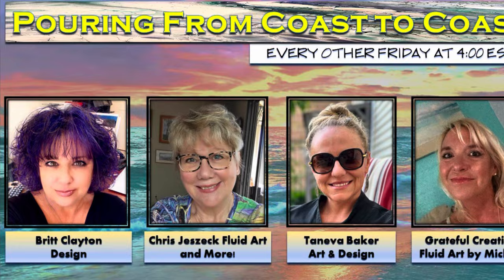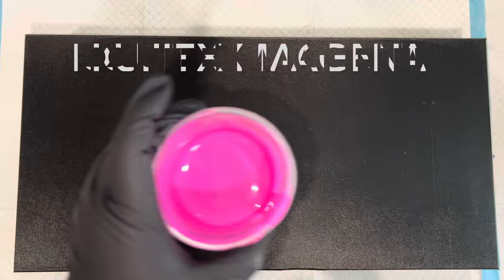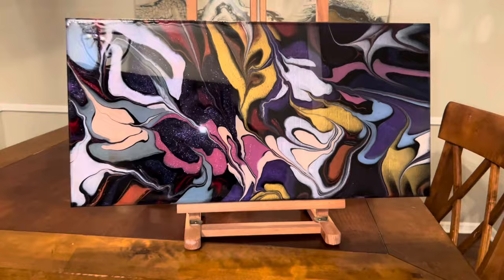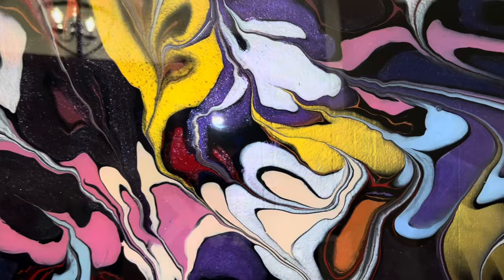#201 A Fun & Groovy Retro Fluid Acrylic Puddle Pour With Loads of Color & Eye-Catching Interest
COLORS:
•Arteza Pearl Royal Purple
•Soho Gold
•Amsterdam Caput Mortiuum Violet
•Amsterdam Carmine
•Liquitex Light Pink
•Liquitex Turquoise Blue
•Arteza Pearl Lavender
•Liquitex Light Blue Violet
•Liquitex Magenta
•Liquitex Vivid Red Orange
•Liquitex Dioxazine Violet
•DecoArt Enchanted Black

Be sure to watch everyone in our collaboration!

The Fluid Art Experience is back for 2024 and this time will be held in Asheville, NC, Thursday - Saturday, May 23-25! I’m thrilled to have been asked back as a Guest Artist and I’ll be teaching an entire day - two classes, three hours each! We’ll be focusing on an open cup technique using Amsterdam Pearl paints and a different pouring medium than you’re probably used to. In the second class, we’ll take on the challenging Angel Wing pour where we’ll use I’ll show you the perfect consistency and how to tilt so as not to go over the edge. We’ll be using TLP pigments for this piece! We’ll have a Meet & Greet the first night, a Gala DInner with amazing food, an auction and a raffle of some incredible prizes provided by our phenomenal sponsors! The website goes live November 18, so be sure and get your tickets soon before classes start filling up and selling out. The venue is the Renaissance in Asheville and reduced room rates are available, so book early!

Each month we focus on one technique and learn as much as we can about it - different ways to mix, different ways to pour and all the unique results we can get! If you'd like to get sneak peeks into what I’m working on, learn how I mix my paints and pigments for different techniques, have one-on-one FaceTime calls each month, participate in challenges (with prizes!) and so many other fun things, I hope you join me! Big shout out to Cathleen, Barbie, Janice, Heather, Anna, Pat,  Marcella, Jamie, Sherry and Sonja, my beloved patrons!! ❤️ Here's the link - please join me! We have so much fun!!